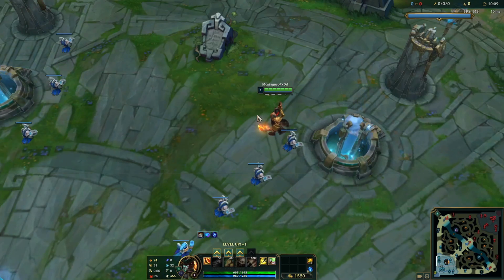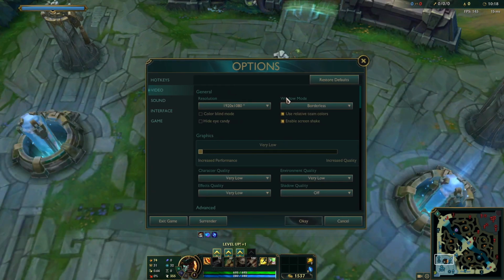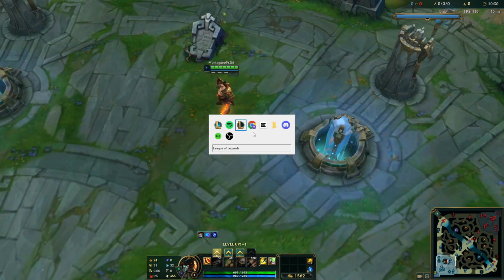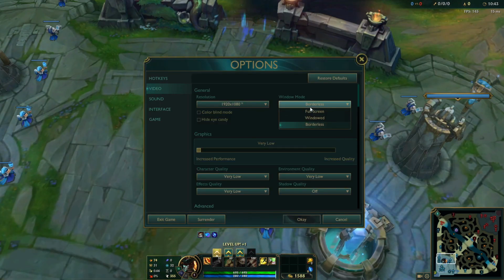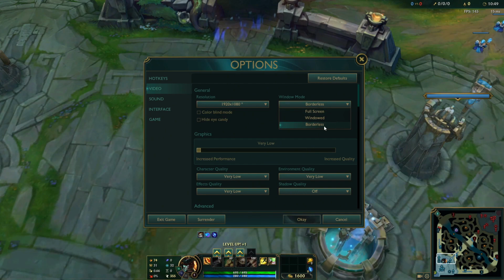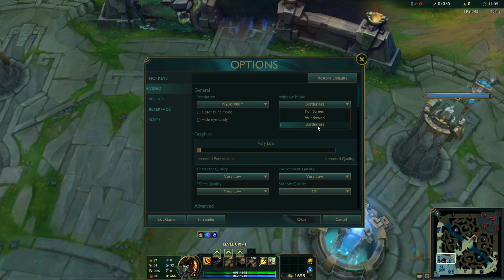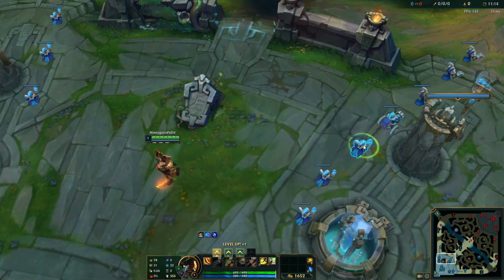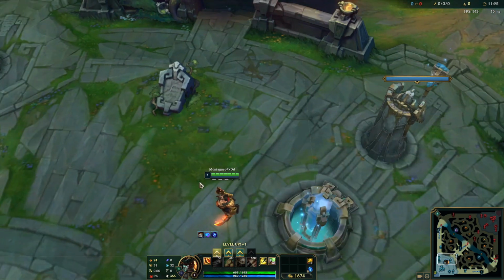How To Make Full Screen In League Of Legends (2026)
In this video I'll show you how to easy and fast go full screen in League of Legends. The method is very simple and clearly described in the video. Follow all of the steps & see how you can make your screen fullscreen in LoL!